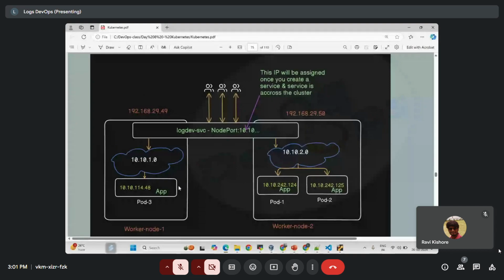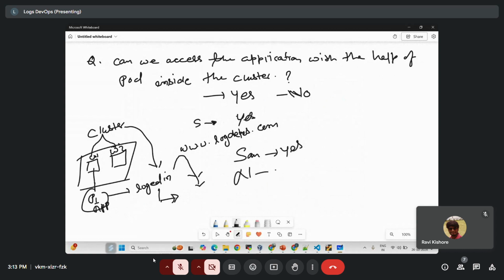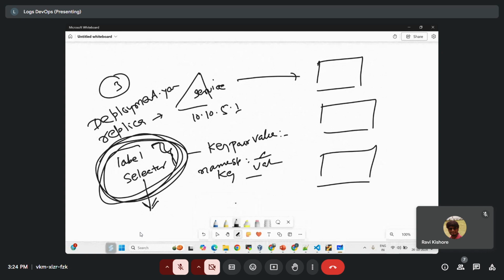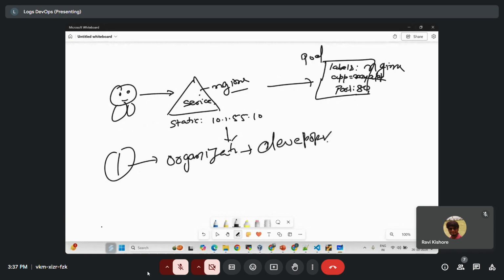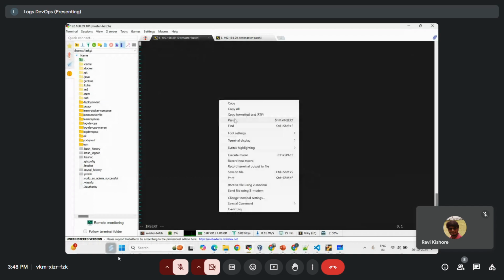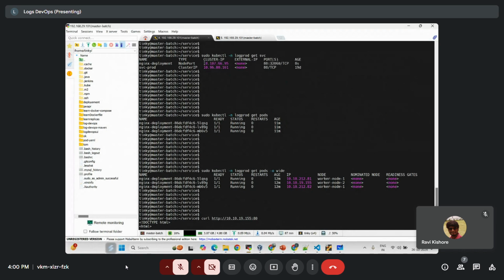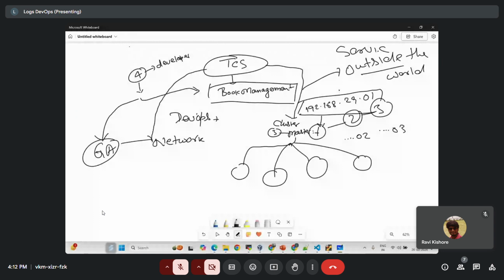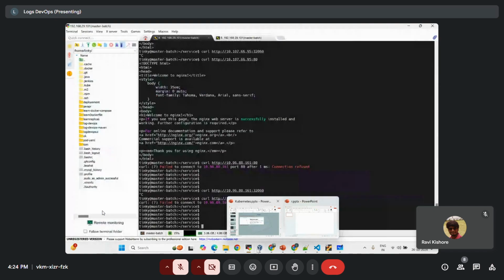26 oct kubservice